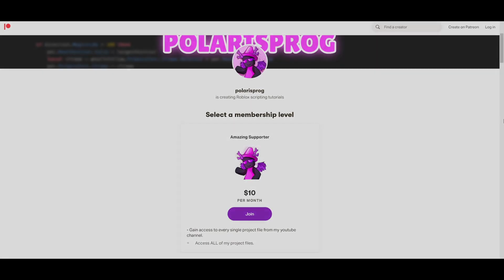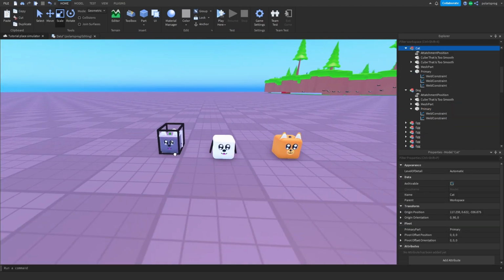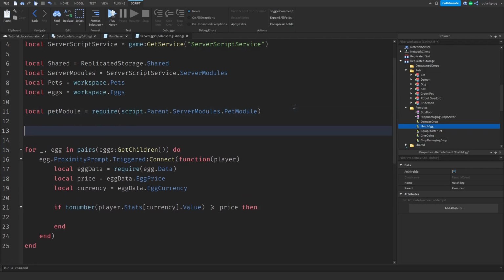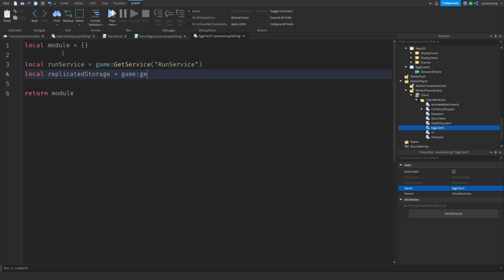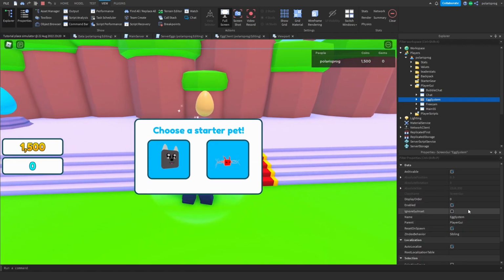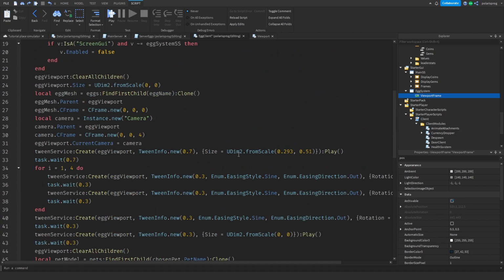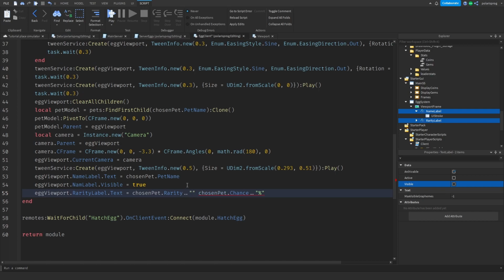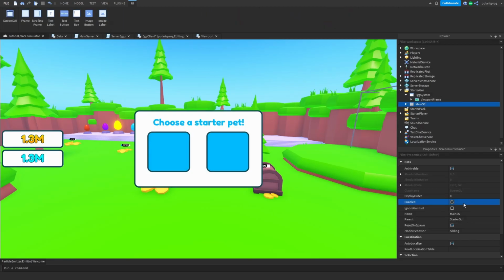[EGG HATCHING] How to make A Pet Simulator X Game on Roblox - Part 11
Follow willozzy! (Map builder)
Plugins needed:
Particle: Emit